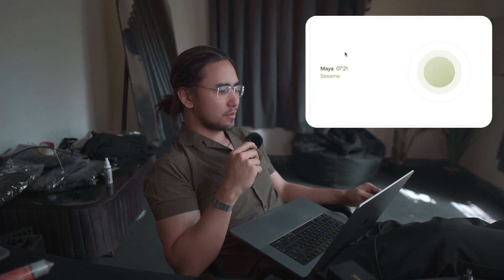Sesame AI Got Insecure When I Mentioned ChatGPT 👀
This isn’t just fun, it’s a test of how far voice AI has come. I put her through real-world conversation, emotion, and reaction.

🎙️ Watch till the end to see how she handles the heat.
📈 This is where the future of AI is headed — voice assistants, human-like AI, and real-time AI emotion.

This is more than just a voice assistant comparison — it’s a glimpse into the future of artificial general intelligence (AGI).